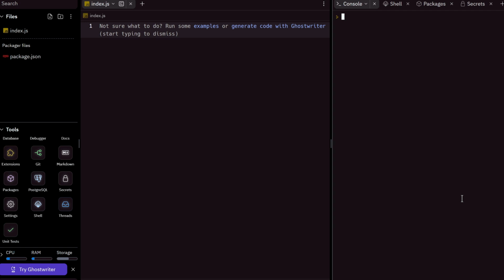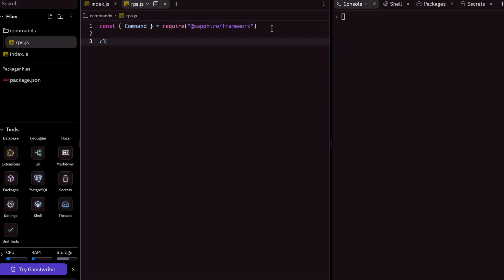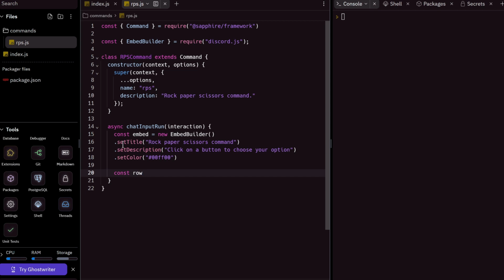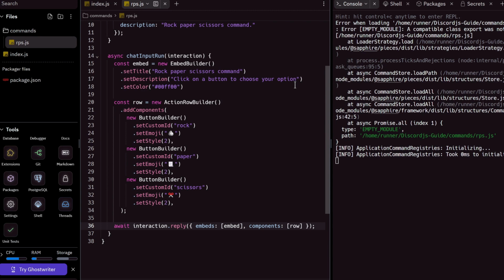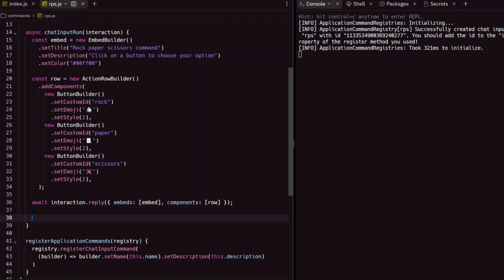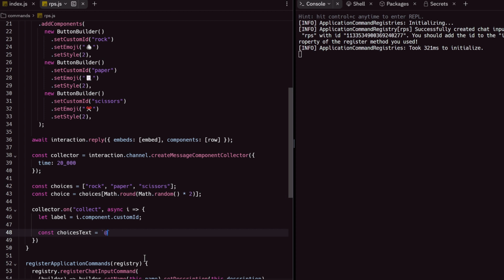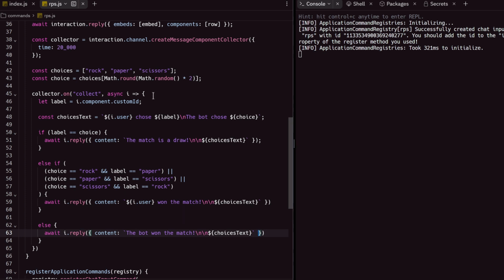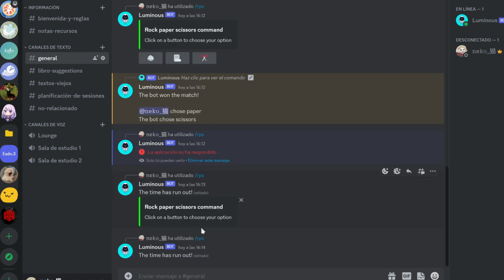Discord.js Bot Tutorial #1 | Rock Paper Scissors Command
Discord.js v14 Sapphire Bot Tutorial #1

Hey guys how's it going. This is Episode 1 of the discord.js v14 bot guide. In this video, I show you how to make a rock paper scissors command in your bot, using the Sapphire framework.